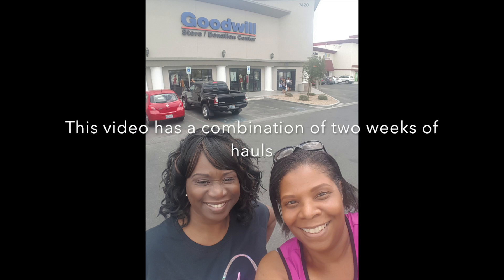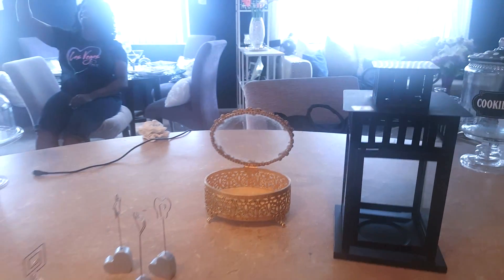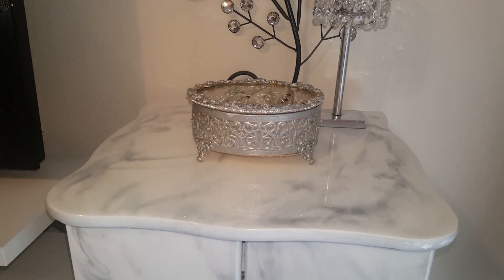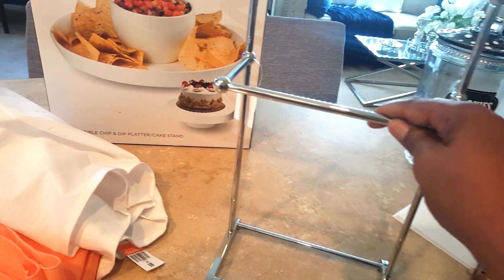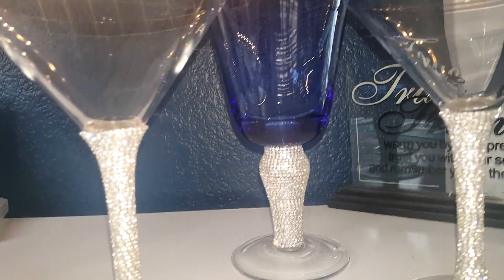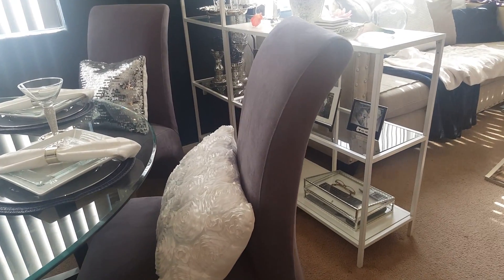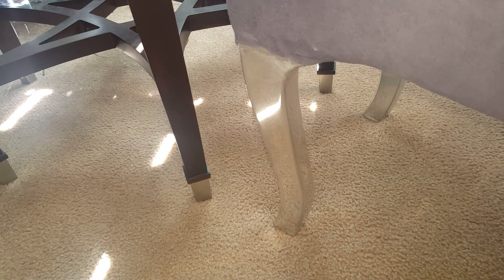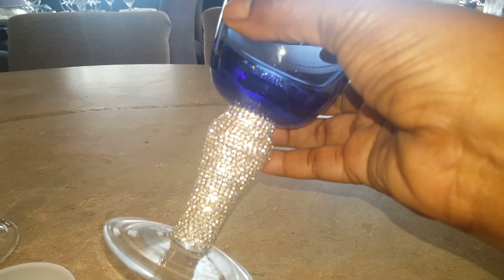Goodwill Hauls and Reveals!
This video is a combination of several Goodwill hauls over two weeks. I will show you the cleanup and reveals of the diy's. Also, I got new (used) dining room chairs from FB Marketplace.

Sorry about the quality of the video, not sure what happened.

Silver Rhinestone is at Amazon